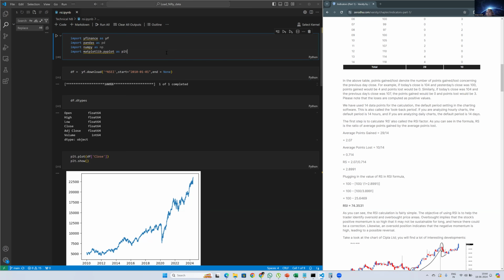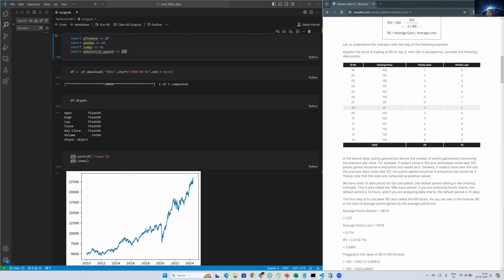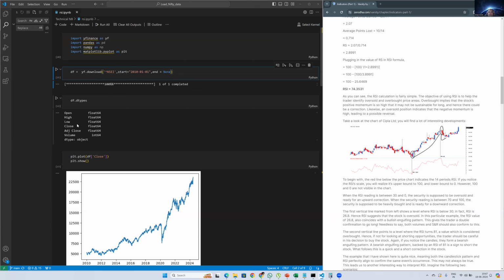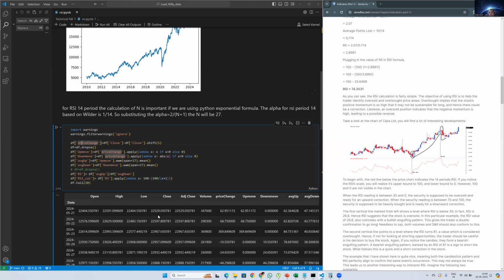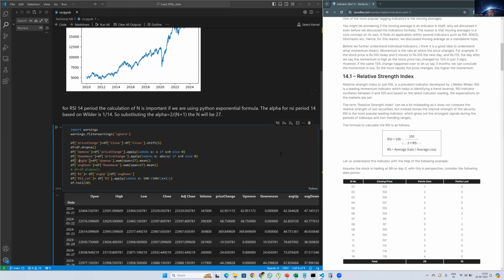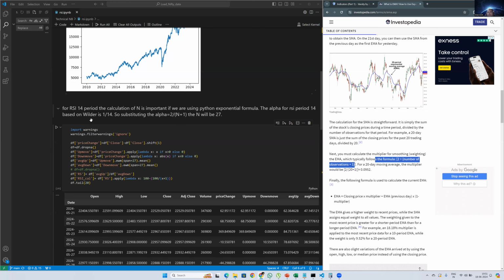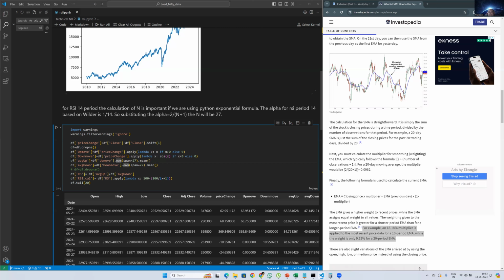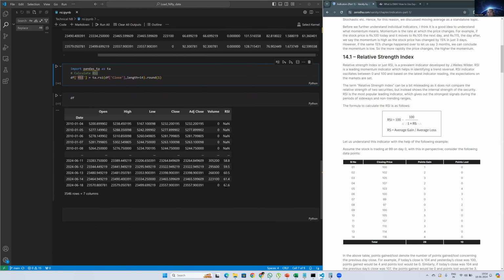Coding RSI Indicator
Walk through of the technical analysis-RSI